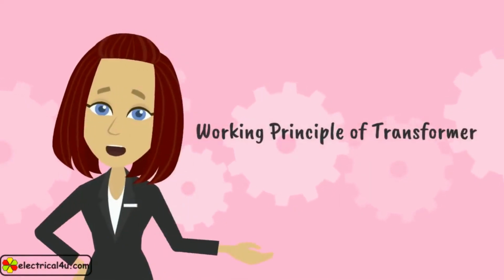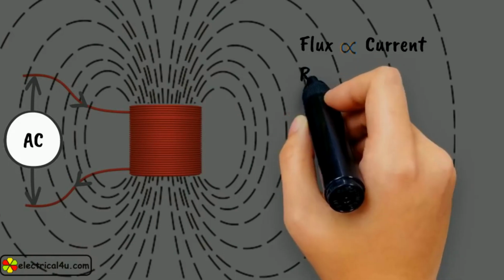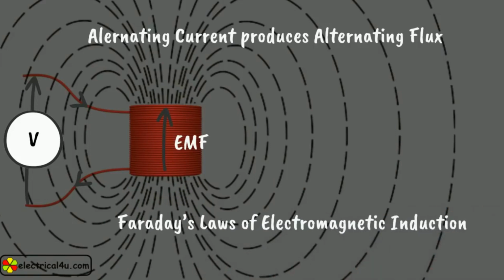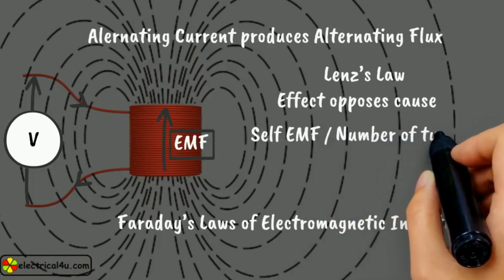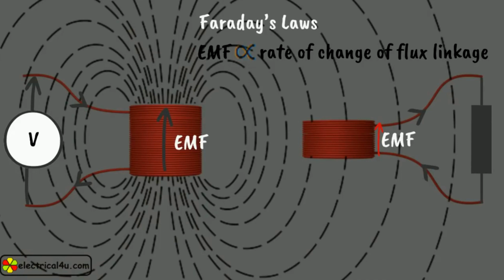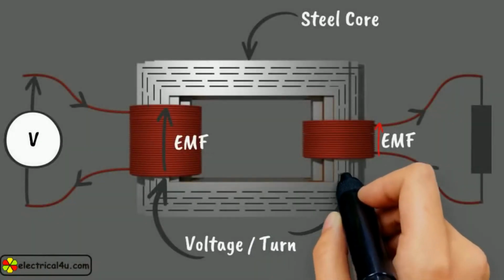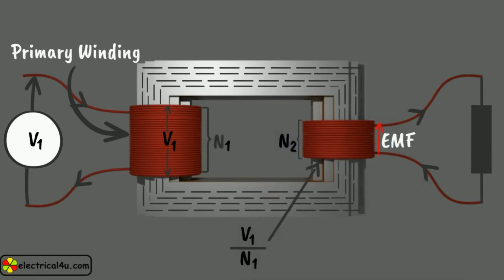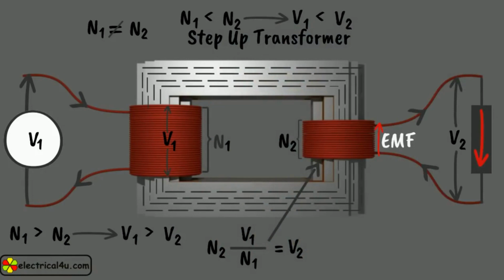4.3.1 Prinsip Kerja Transformer